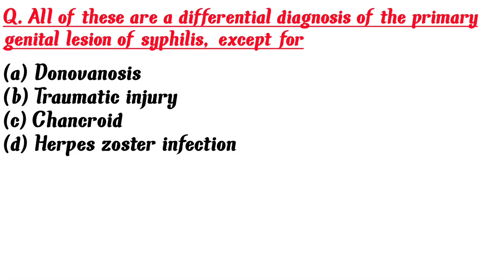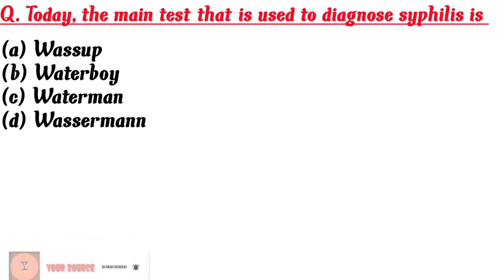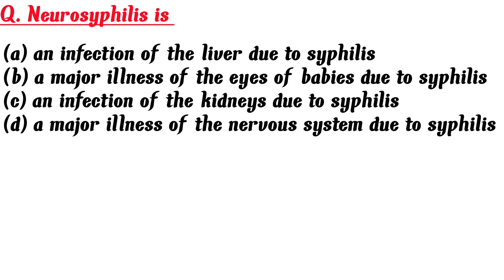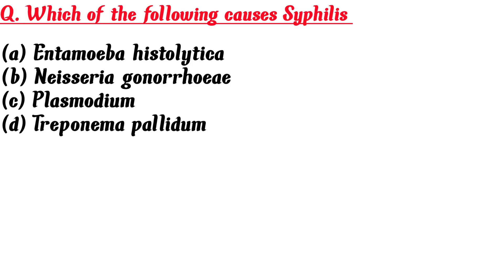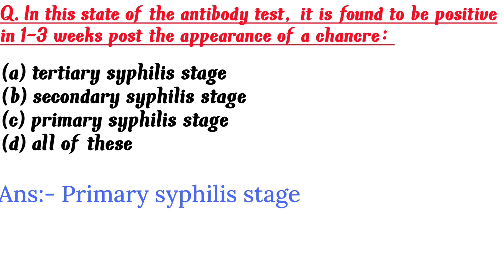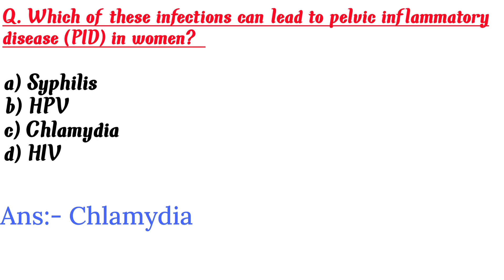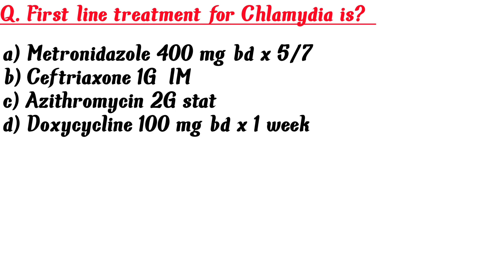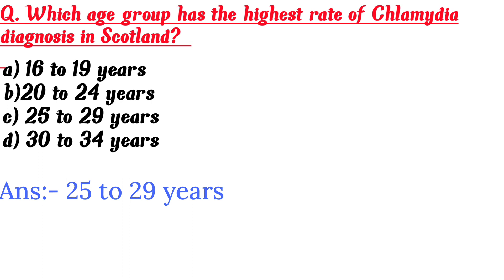MCQs on Sexually Transmitted Diseases||Imp MCQs on STDs for medical exams Norcet KGMU|DSSB|RRB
Sexually Transmitted Diseases Question and Answer for Medical exams|| Imp MCQs on STDs
14 most common sexually transmitted diseases